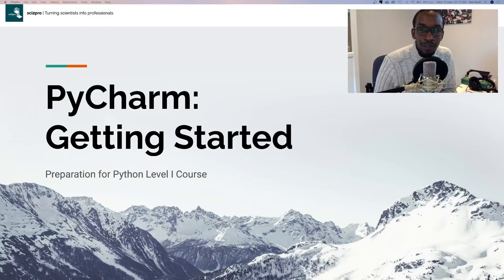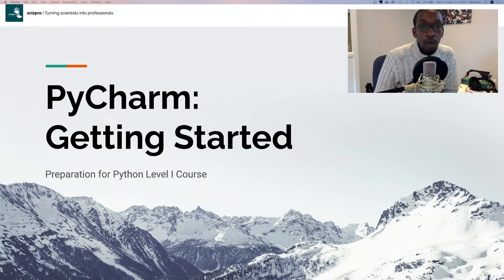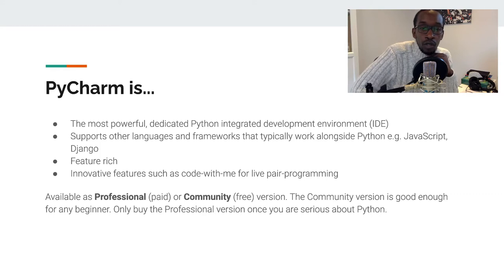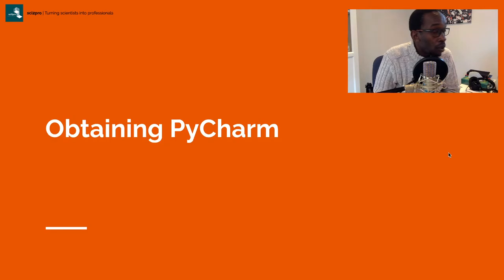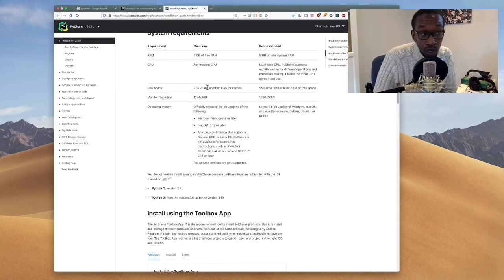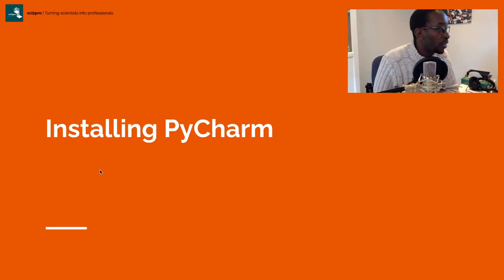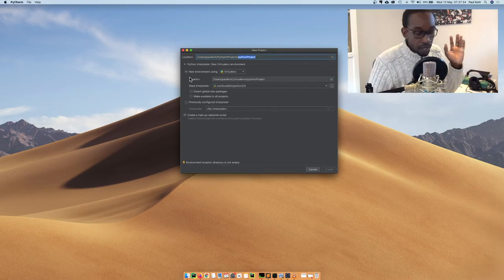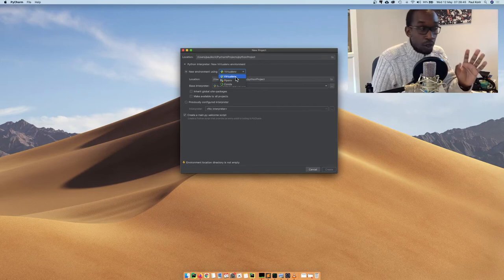PyCharm: Getting Started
PyCharm is by far the most powerful integrated development environment (IDE) for Python. This video will help you get started in setting up and finding your way around PyCharm. It is designed for those signed up for the Python Level I Course

I forgot to list alternatives!
Text editors: Textmate, Textedit, Sublime, Vim/Vi, Emacs, Gedit, IDLE,
Atom;
IDEs: Eclipse with the pydev plugin, Visual Studio Code, Spyder
Others: Jupyter (web-based)

The Python Level I Course is an introductory hands-on, in depth guide to the Python programming language designed to give you a solid foundation in computer programming. It is delivered through online lectures, continuous assessment tests and programming challenges culminating in a mini-project. Through this course you will receive personal attention from the instructor together with tips and tricks that will fast-track you in your learning journey.